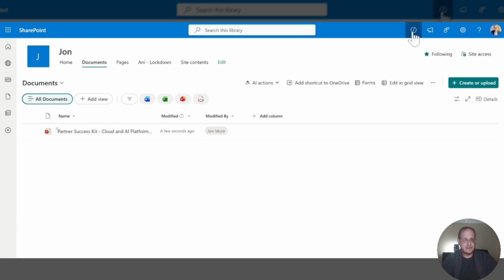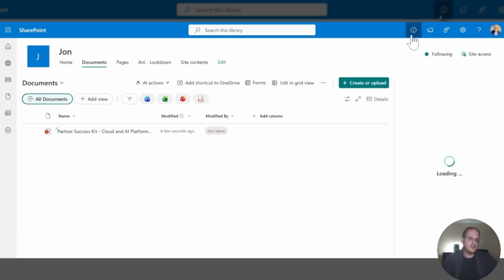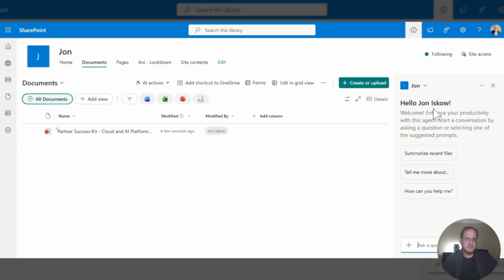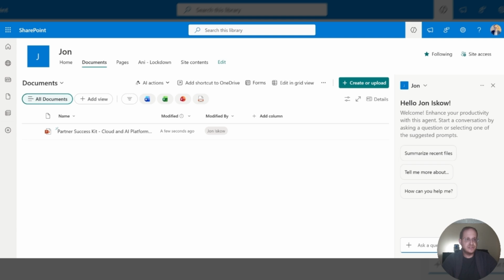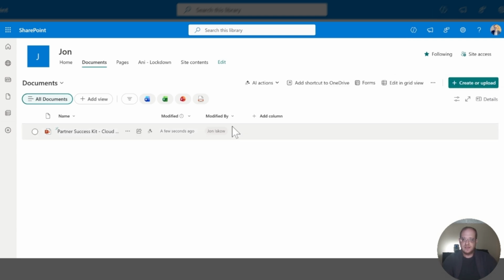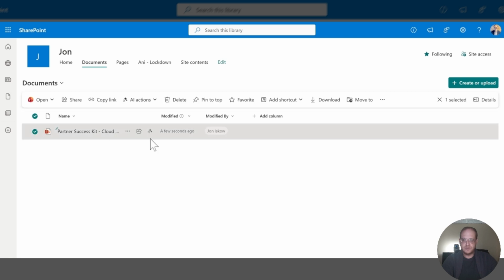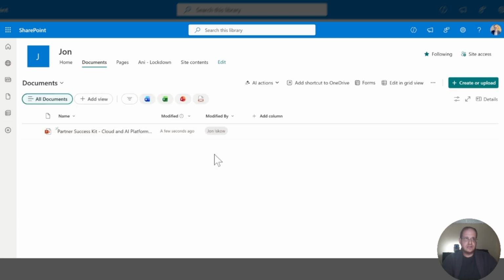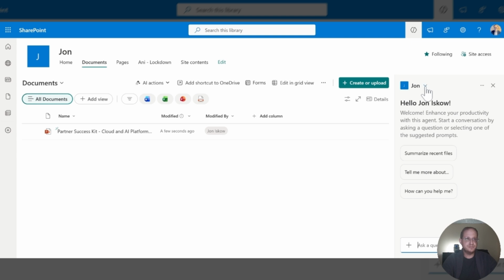Unlocking Site-Specific Intelligence with SharePoint AI Agents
Microsoft has integrated powerful AI capabilities directly into the SharePoint environment. In this video, Jon Iskow (Lead Power Platform Consultant at Kumo Partners) demonstrates how the new SharePoint AI Agents can transform how your team interacts with site content, structure, and permissions.

In this video, we cover:

- The Default AI Agent: How every SharePoint site now features a built-in agent that understands your specific content and respects existing access boundaries.
- Custom AI Agents: How site owners and members can create site-scoped agents tailored to specific departments, such as HR, Payroll, or Project Management.
- Document-Level AI Actions: Utilizing the "AI Actions" menu to instantly summarize documents, create FAQs, or generate audio overviews directly from your library.

At Kumo Partners, we help organizations bridge the gap between owning Microsoft licenses and truly mastering their capabilities. Whether you're looking to implement Copilot-driven workflows or modernize your SharePoint governance, our team is here to accelerate your innovation.